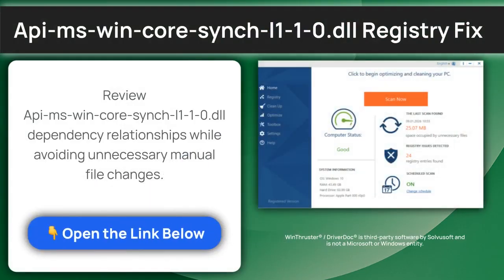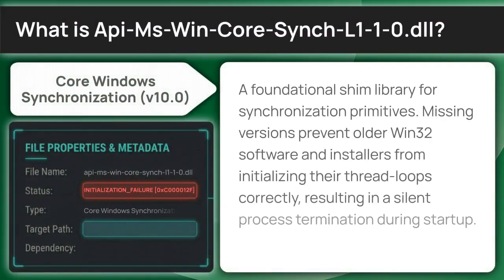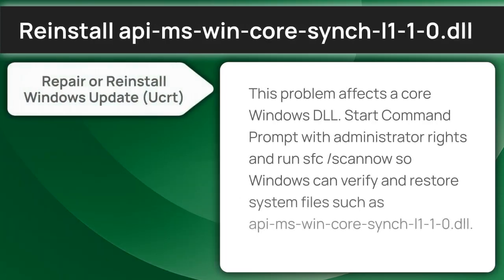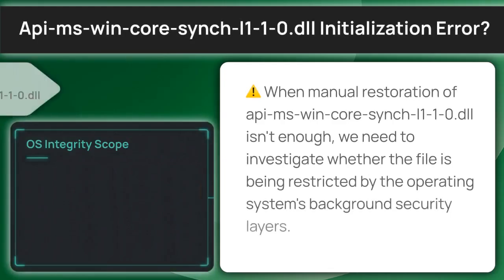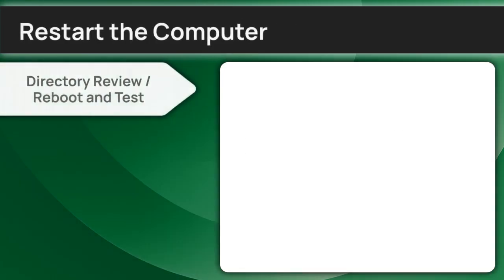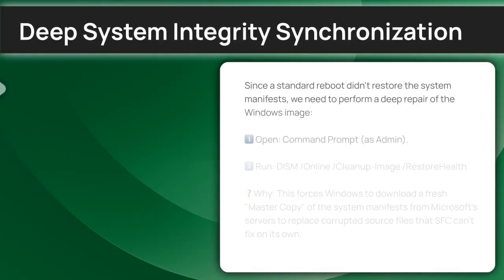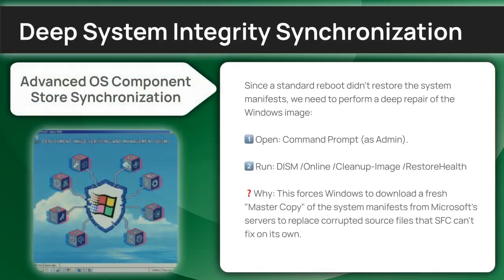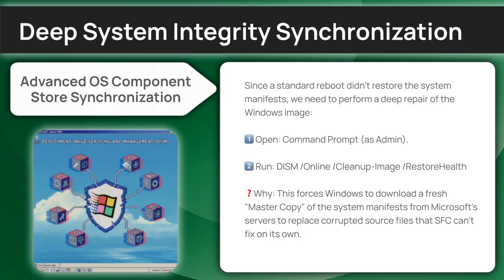Fix api-ms-win-core-synch Missing!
Api-ms-win-core-synch-l1-1-0.dll: Steps to Troubleshoot Crashes Caused by Missing or Corrupt DLLs in Windows Update (UCRT). 🛠️⚙️ An optional system maintenance tool is available

Running into a 'Api-ms-win-core-synch-l1-1-0.dll not found' error? This usually means Windows can’t locate or register a required component that Windows Update (UCRT) depends on.

What is Api-Ms-Win-Core-Synch-L1-1-0.dll? A foundational shim library for synchronization primitives. Missing versions prevent older Win32 software and installers from initializing their thread-loops correctly, resulting in a silent process termination during startup.

As a System Interface Library DLL, Api-ms-win-core-synch-l1-1-0.dll uses the Core Windows Synchronization framework within Windows Update (UCRT). In this tutorial, I’ll cover a few practical troubleshooting steps that may help resolve the error.

▶ Action Plan:

- Research the api-ms-win-core-synch-l1-1-0.dll library
- Reviewing the api-ms-win-core-synch-l1-1-0.dll dependency list

Timestamps:

00:00 - Fix api-ms-win-core-synch-l1-1-0.dll Missing or Not Found Error
00:18 - What Is api-ms-win-core-synch-l1-1-0.dll and How Is It Used by Programs
00:40 - Reinstall api-ms-win-core-synch-l1-1-0.dll Without Downloading from Unsafe Sites
01:01 - Reboot Your PC to Complete Installation
01:21 - Fix api-ms-win-core-synch-l1-1-0.dll Error Using Deep System Repair
02:02 - Avoid Installing Infected api-ms-win-core-synch-l1-1-0.dll Files